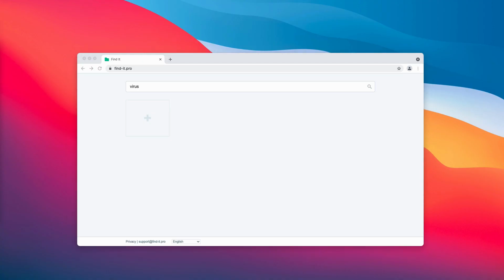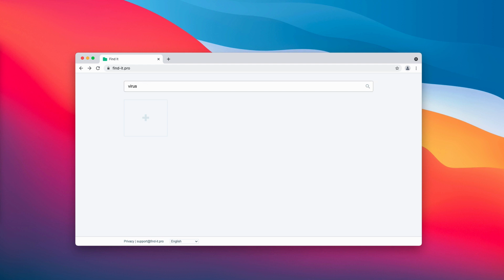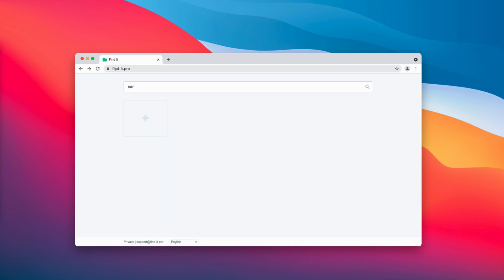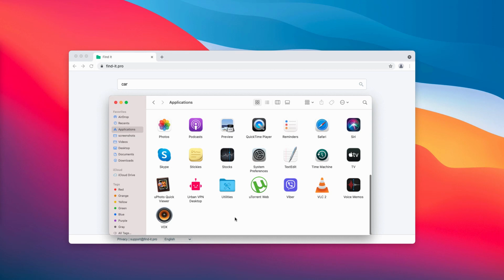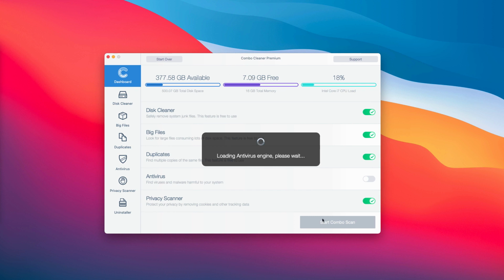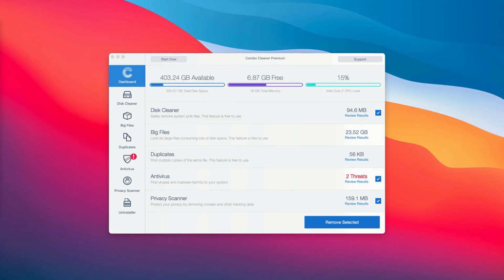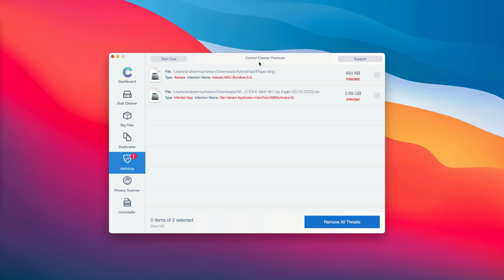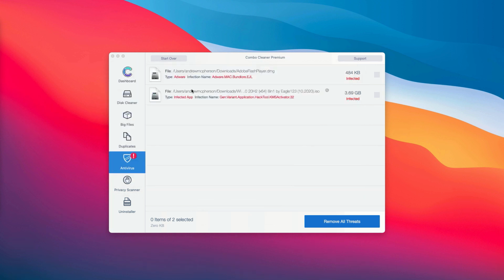Find-it.pro browser hijacker (removal guide).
Find-it.pro (Find It) is a browser hijacker that may be bundled with some free applications. It changes some of your important browser settings without your permission (default home page and search engine). Remove it with the help of Combo Cleaner Antivirus or, optionally, follow the manual guidelines in the video.